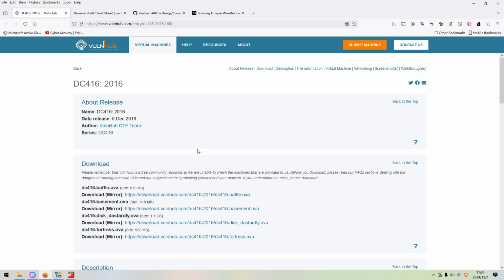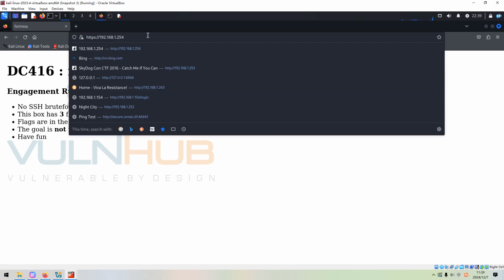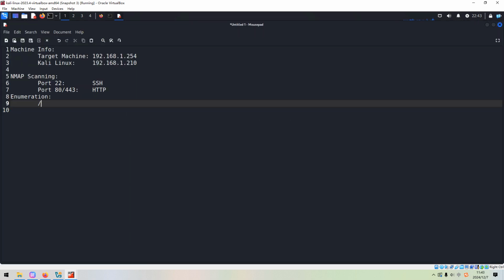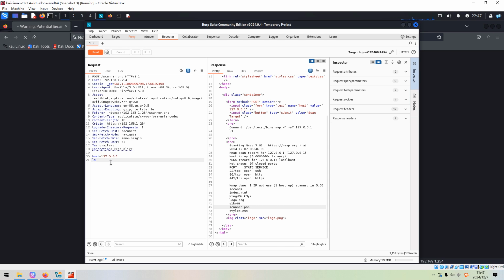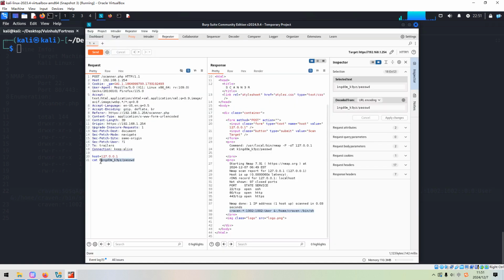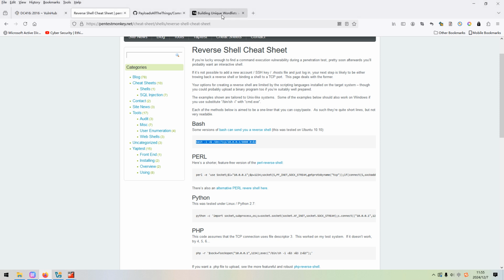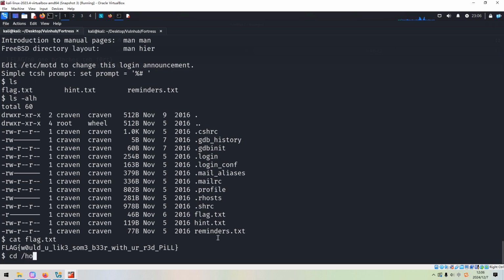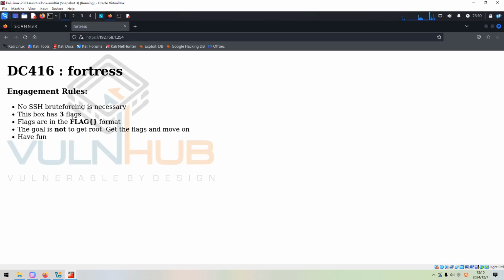Cyber Security | Penetration Test | CTF | Walkthrough | DC416 | Fortress | Bypass Filter | Crunch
Virtual Machine Name:  DC416: 2016

Tips

In this Capture the Flag (CTF) walkthrough, we exploit a command injection vulnerability to gain initial access to the target machine. Once inside, I demonstrate how to use John the Ripper to crack a Linux password and escalate privileges. This video is perfect for learning essential skills in vulnerability exploitation and password cracking

1. Payloads for command injection (Great resource)

2. Crunch to generate word-list: (I think there is a mistake in the article)